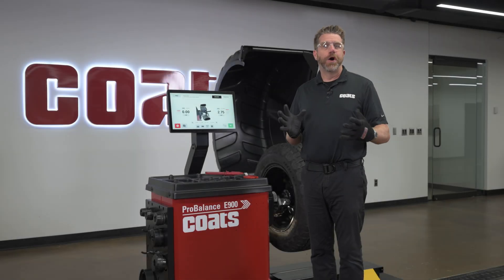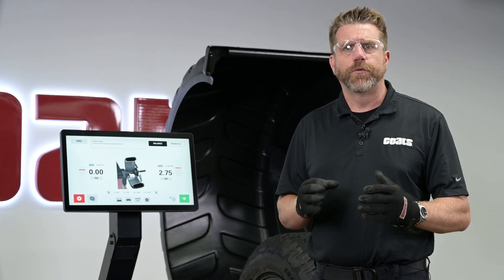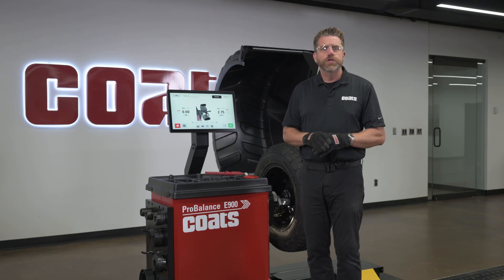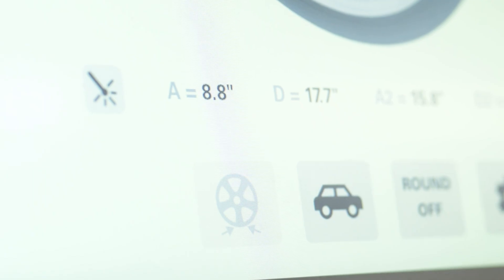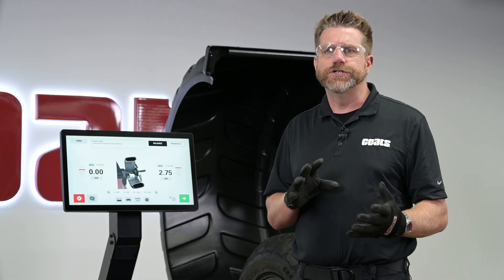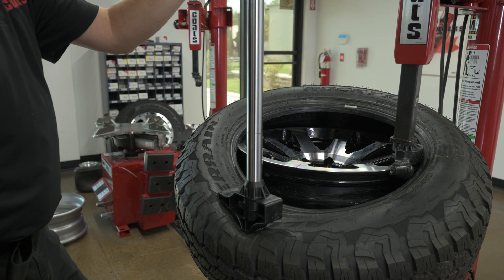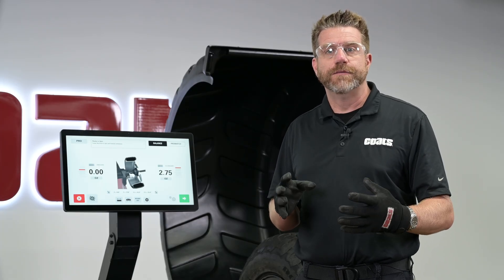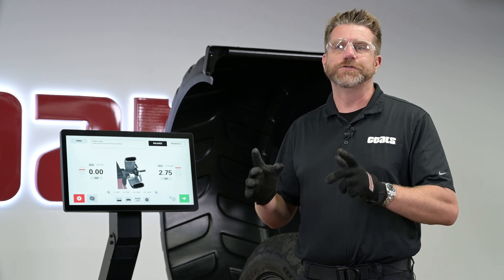E900 Operations Demo | Coats ProBalance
Learn how to perform a complete diagnostic balance from start to finish using the new Coats ProBalance E900 Direct Drive Balancer. In this detailed walkthrough, Kyle from Coats demonstrates every stage of the process — from mounting and measurement to runout correction with ProMatch and performance balancing with ProBalance.

The Coats E900 combines the accuracy of direct drive technology with the intelligence of ProMatch runout diagnostics, giving your shop the ability to solve ride issues other balancers can’t detect. Finish every job at zero and deliver a smoother, quieter ride the first time.

-Proper mounting techniques using collets and wheel lifts for accuracy and safety
-How to automatically measure diameter, width, and offset with laser and sonar technology
-How to balance using the E900’s touchscreen workflow and weight placement tools
-Step-by-step ProMatch diagnostic process to correct tire and wheel runout
-How to perform a final performance balance using ProBalance for total vibration elimination

Chapters

00:00 – Introduction
00:18 – Mounting with Wheel Lift and Collets
01:18 – Capturing Wheel Dimensions
01:39 – Balancing Process & Weight Placement
02:16 – Hidden “Behind-the-Spoke” Mode
02:54 – Diagnostic Runout Measurement with ProMatch
03:54 – Match Mounting Procedure
04:59 – Final Balancing with ProBalance
05:53 – Summary & Best Practices

Why Shops Choose the Coats E900

-Direct Drive Accuracy – Eliminates belts and pulleys for long-term precision
-ProMatch Diagnostic Runout Detection – Solves vibration from shape-related imperfections
-ProBalance Performance Balancing – Balances to zero for smoother rides and fewer comebacks
-Touchscreen Simplicity – Fast, intuitive workflow with minimal training time
-Optimized ROI – Reduced rework and enhanced customer satisfaction